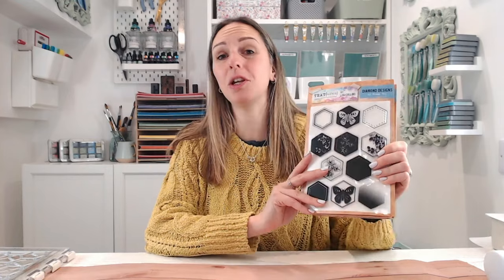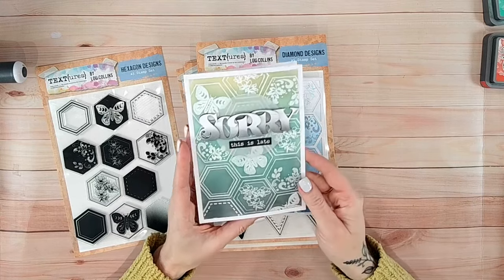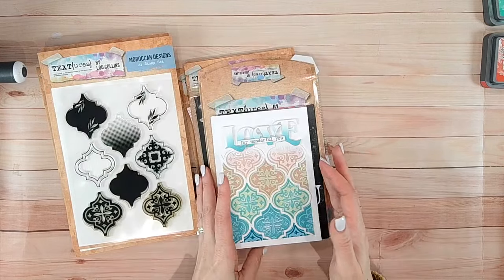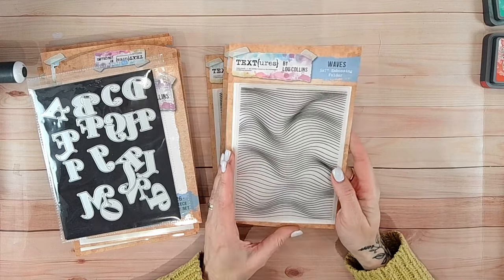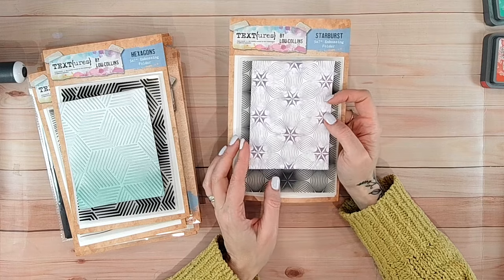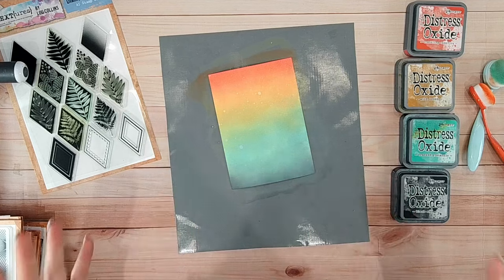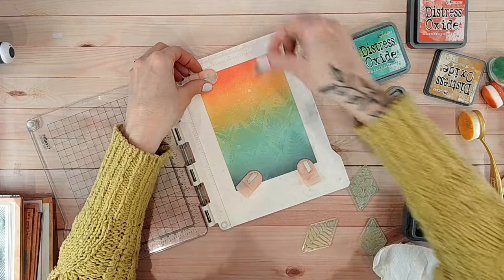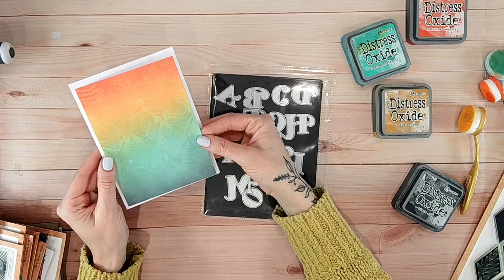Batik Card Stamping Technique - with NEW TEXT{ures} stamps and dies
In this tutorial I am sharing how to create the Batik effect on your papercraft projects with stamps, featuring my latest release of stamps, dies and embossing folders, the TEXT{ures} Monoprint collection.